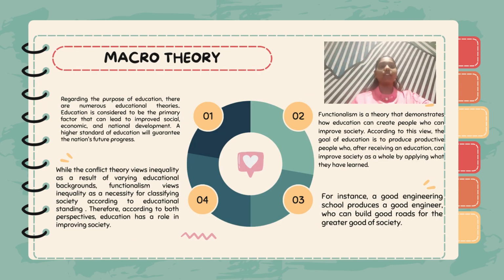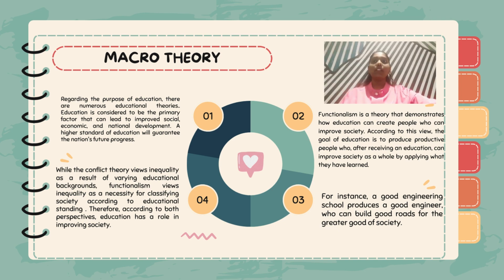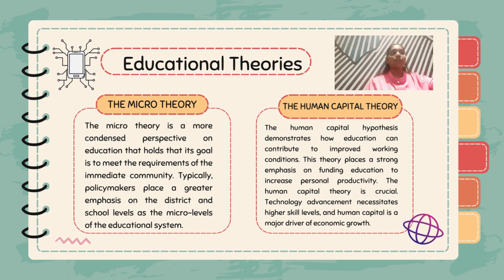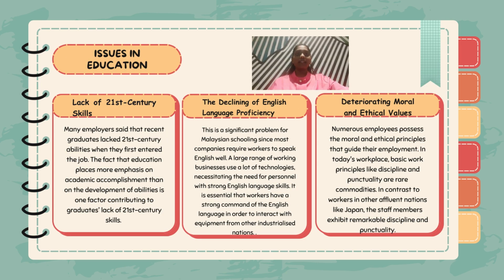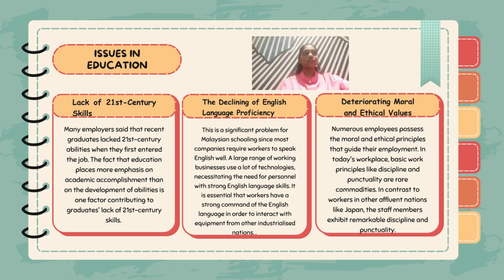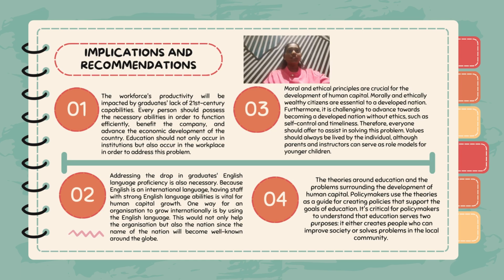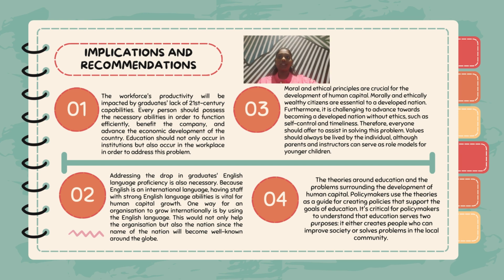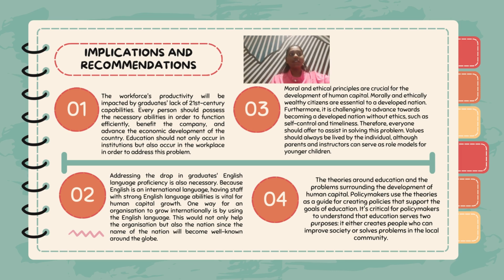BH30403 HUMAN CAPITAL - INDIVIDUAL ASSIGNMENT